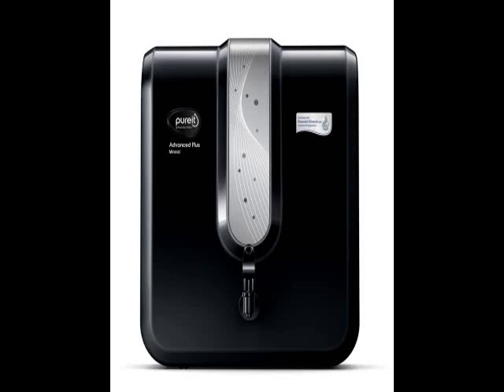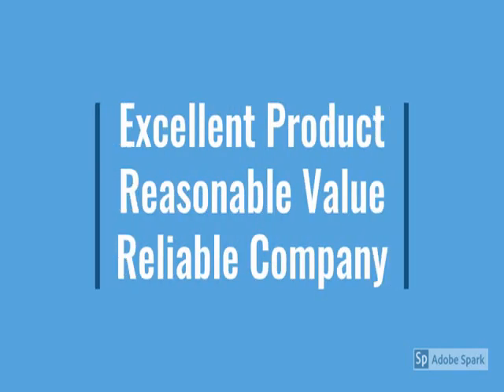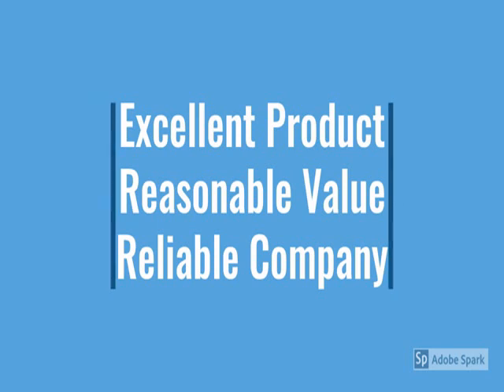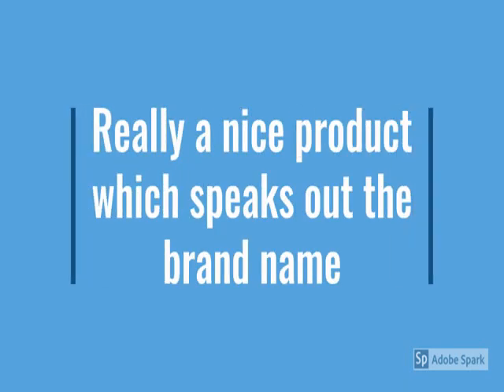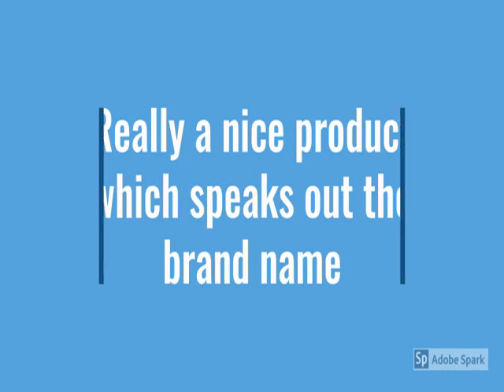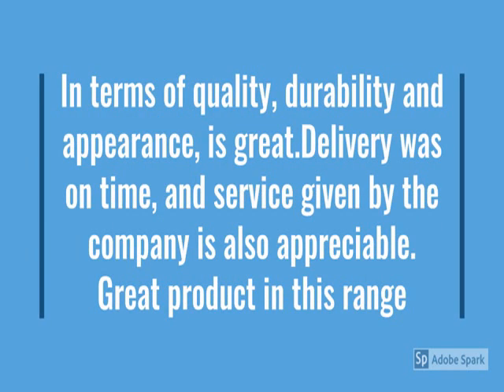HUL Pureit Advanced Plus 5 L RO + UV + Minerals Water Purifier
HUL Pureit